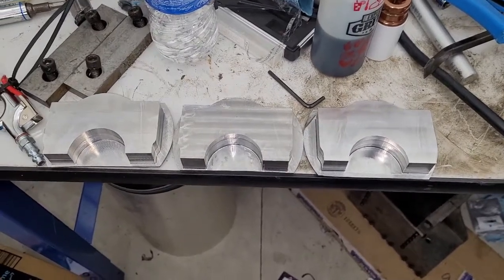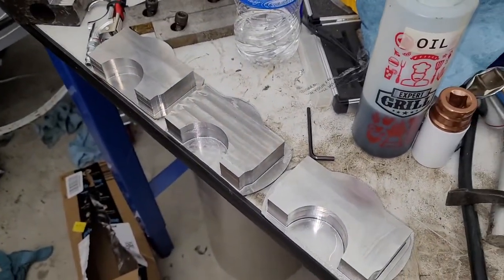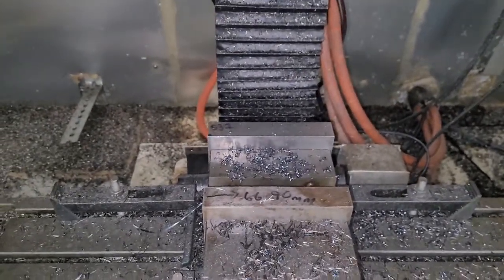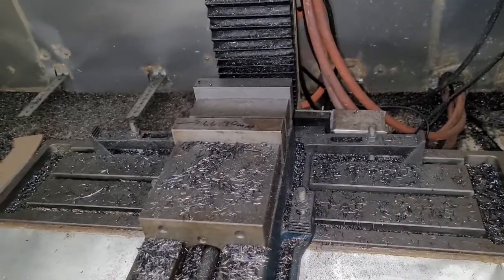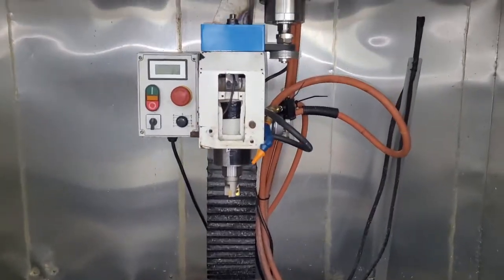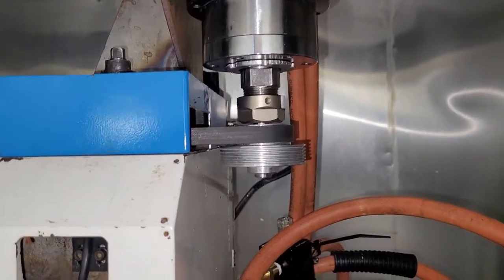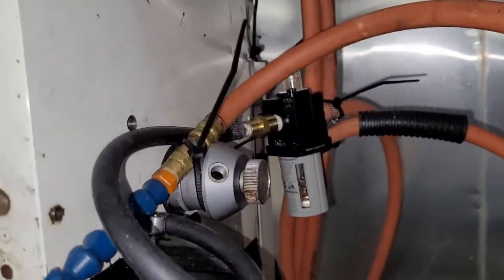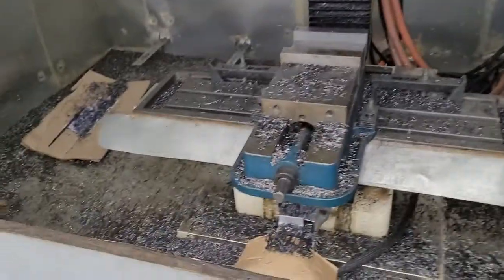Billet Main Bearing Caps - How to make a marketable product?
Today we go over some various details, including the struggle of making these fast enough and efficiently enough to offer them for sale at a fair price.